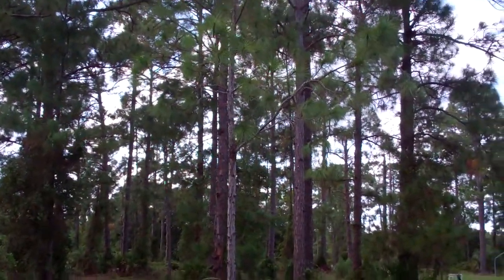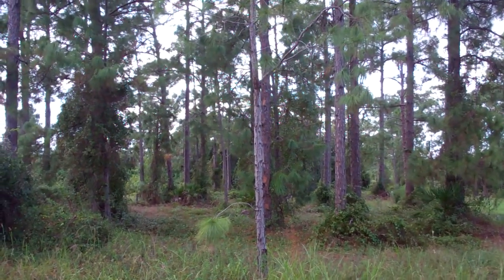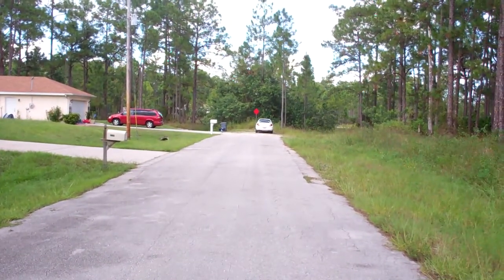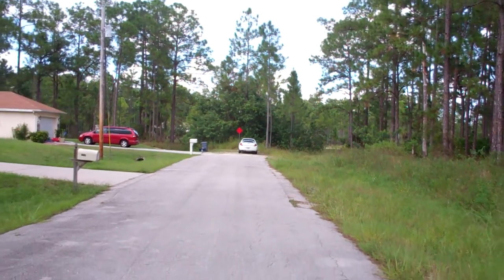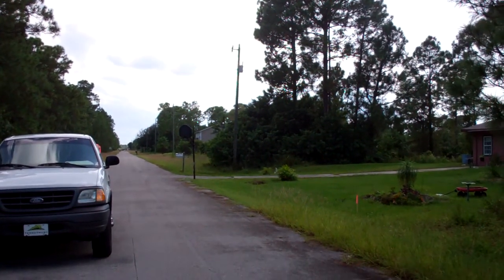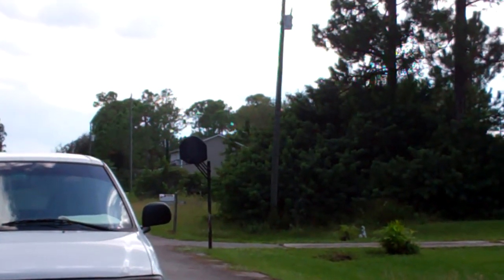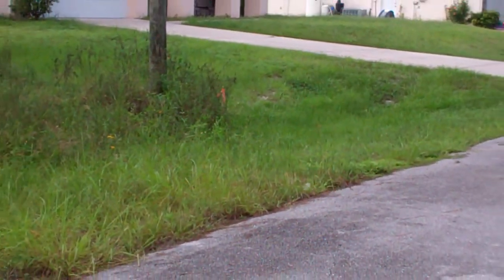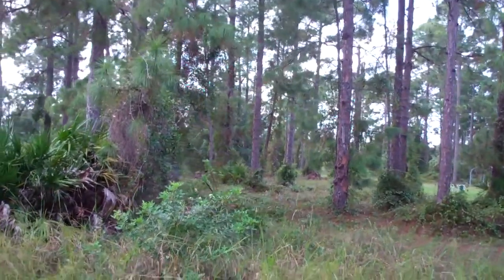1/2 Acre at 1117 Lake Avenue, Lehigh Acres, FL 33972 for $5,900 - SOLD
!!!  SOLD !!!

1/2 Acre (104 x 208) Residential Lot located at 1117 Lake Avenue, Lehigh Acres, Florida 33972  for $5,900 Cash !!

This is a beautiful 1/2 Acre surrounded by matured pine trees and located on a dead end street, excellent for families with children.  Lot is on a Paved road, homes all over the block, electricity, phone lines and internet available.  Close to entertainment, shopping, schools and parks.

Taxes last year $47.15, CLEAR DEED AND ALL TAXES UP TO DATE !!!

This lot can be yours for $5,900 CASH or Owner finance is available with $1,500 Down plus Closing Costs and 36 Monthly payments of $150.00

We also have many other lots in Lehigh Acres, Cape Coral, Labelle, and Naples.